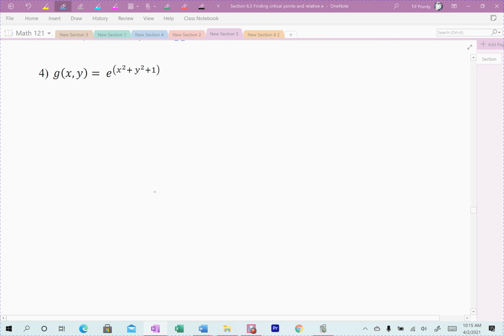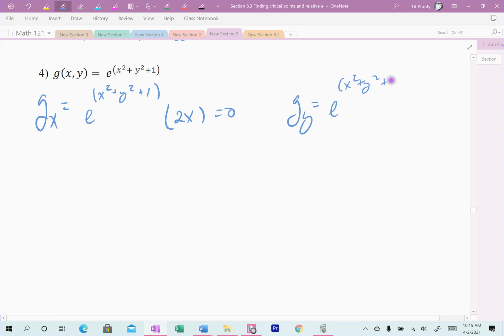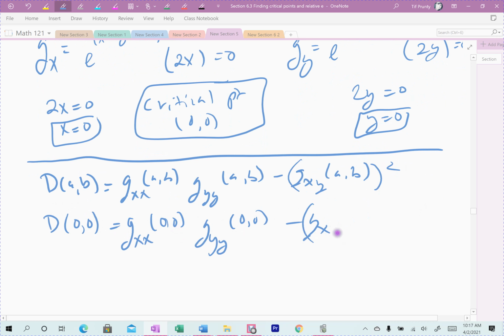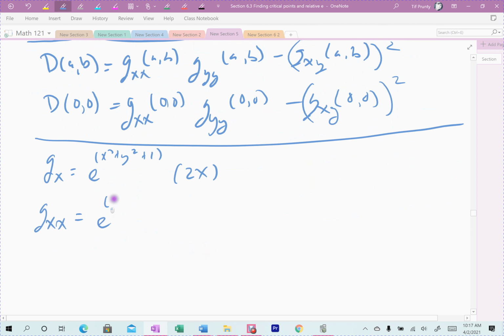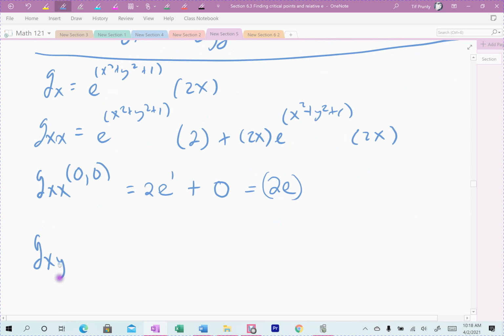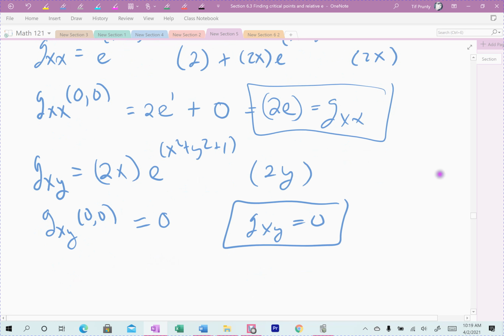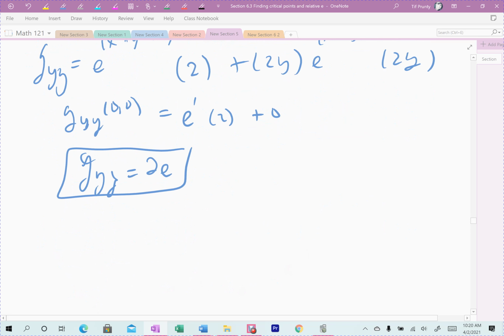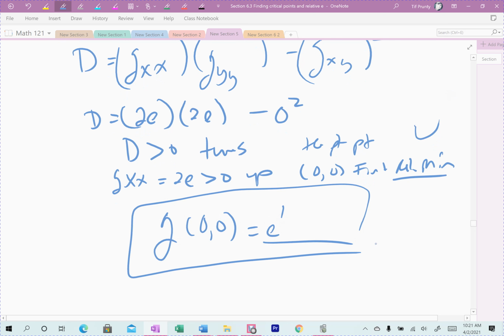6 3 video 7 hard example on an exponential function